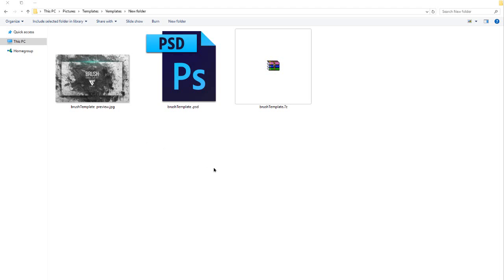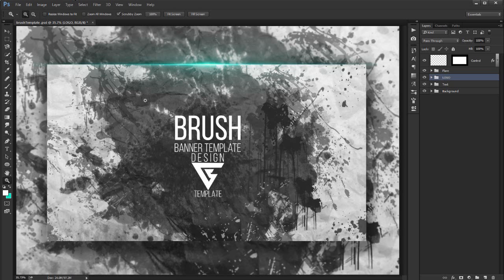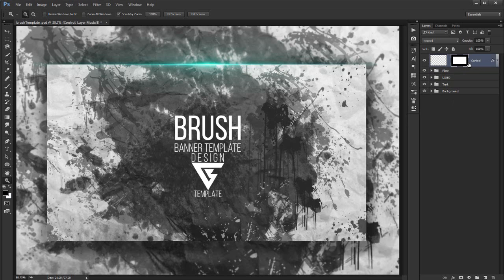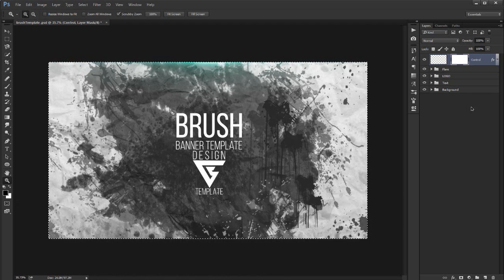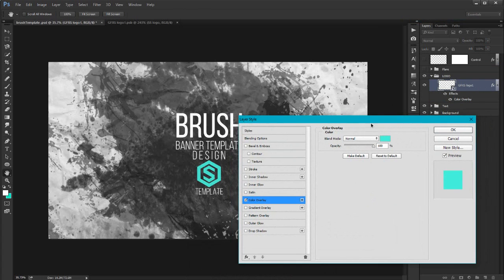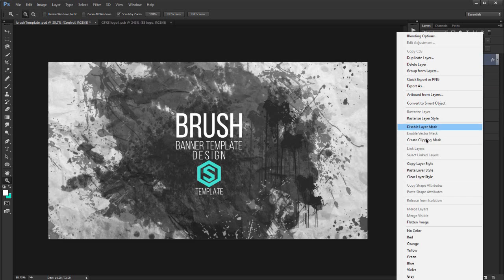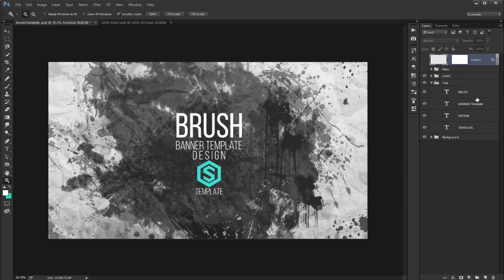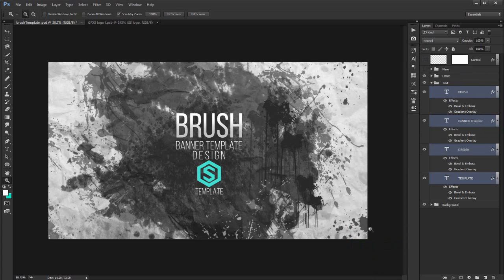PHOTOSHOP CC // BRUSH TEMPLATE FREE DOWNLOAD